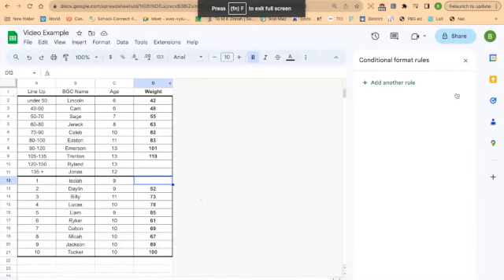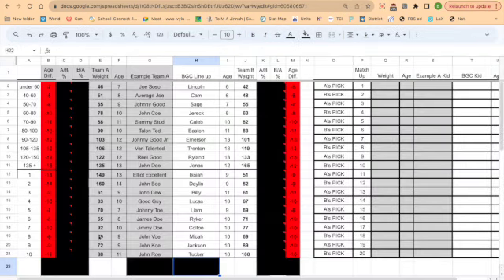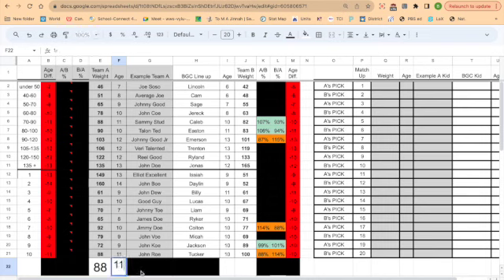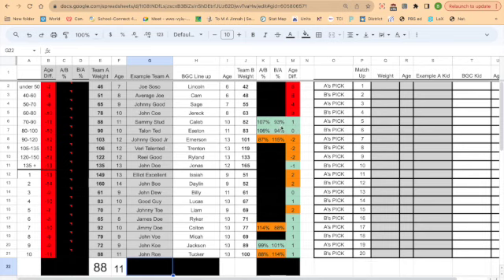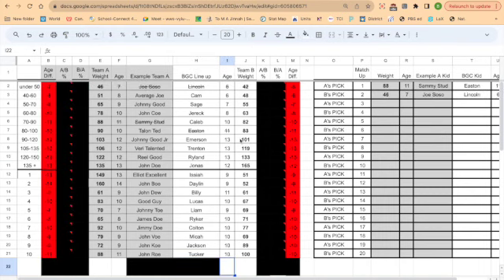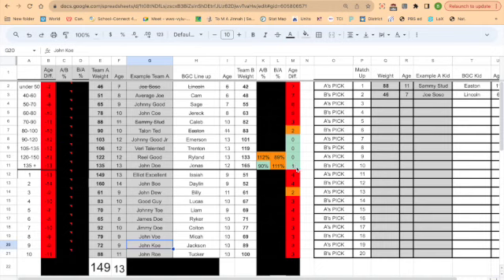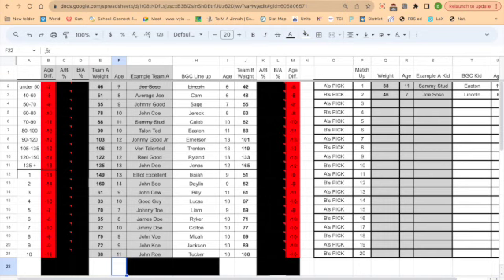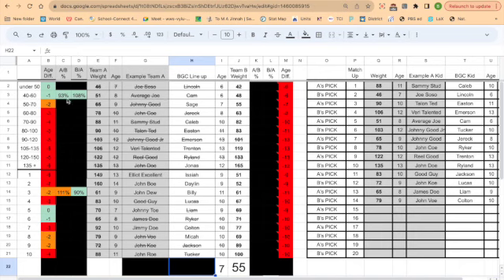BGC Youth Dual Explainer SD 480p